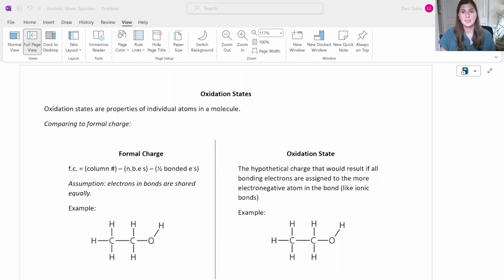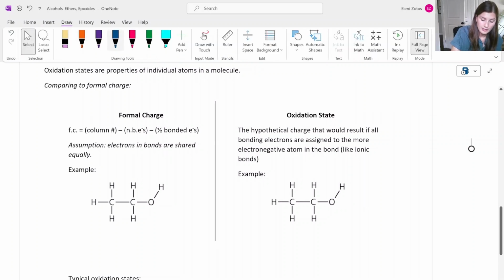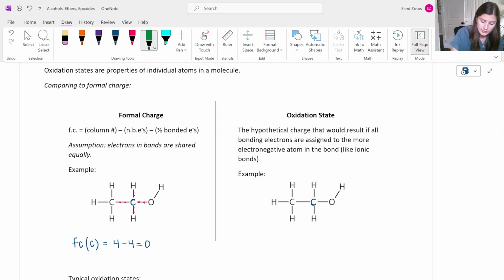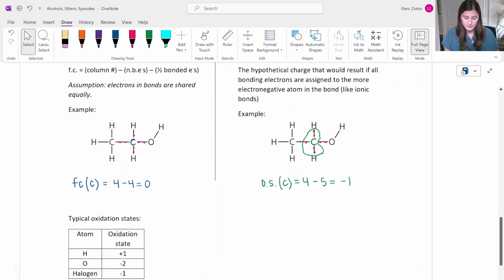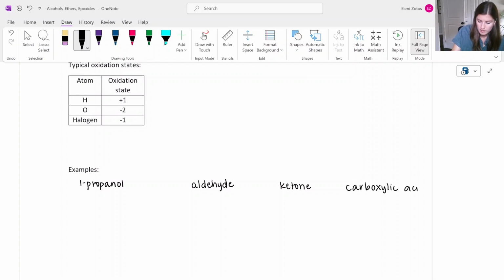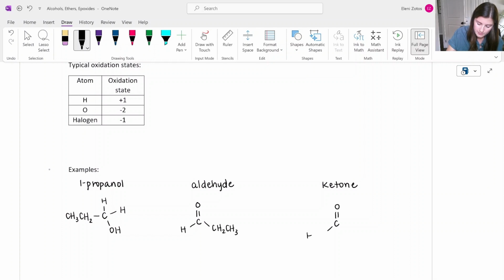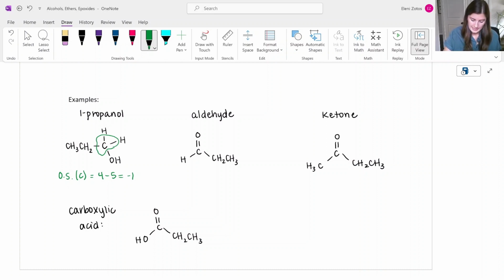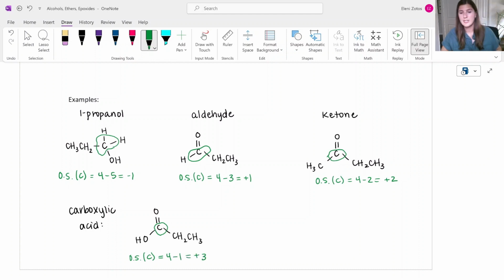Oxidation State Review